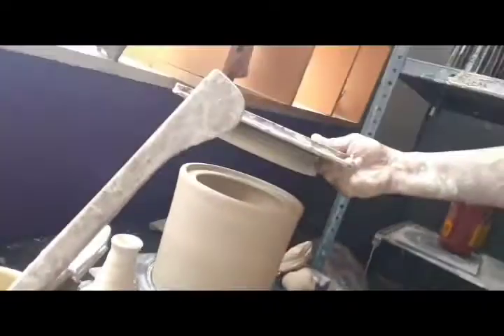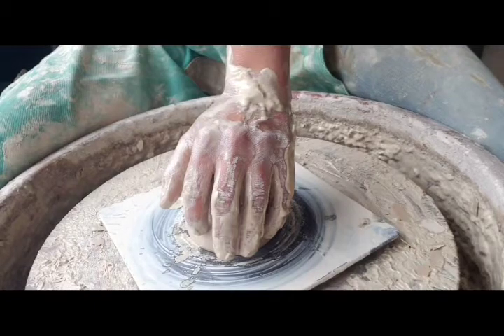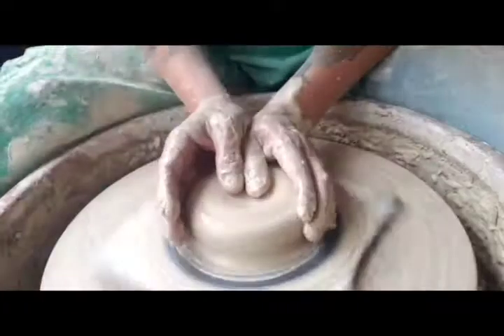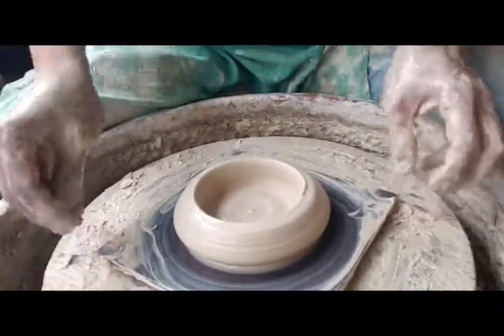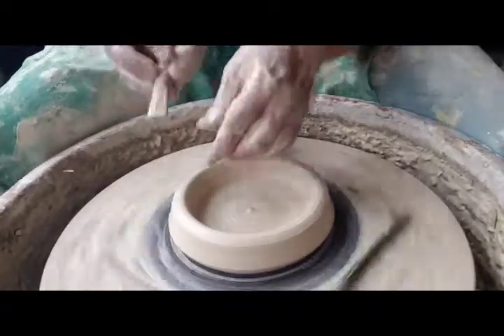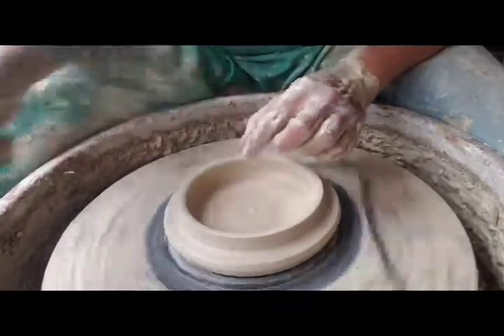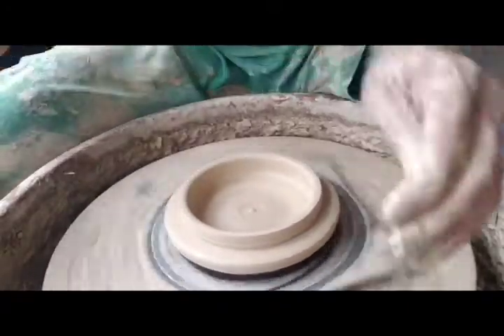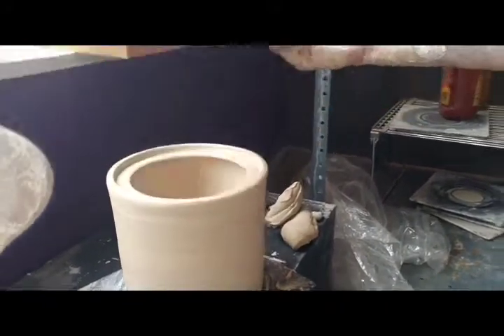Throwing 3 lids for one pot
Part two of demo on pottery wheel throwing lids for a cylinder